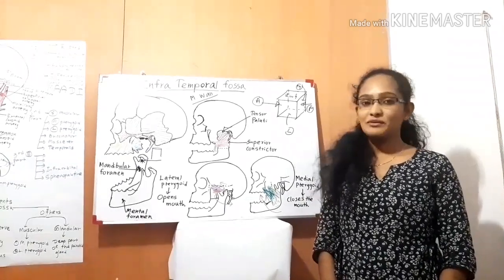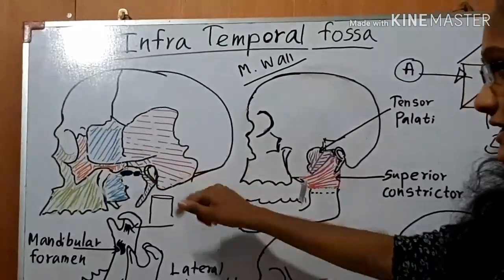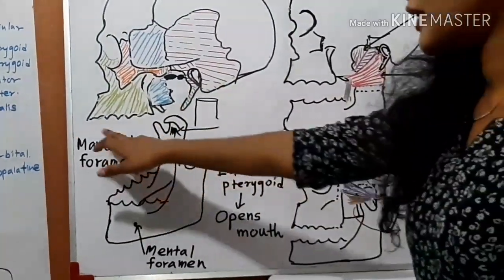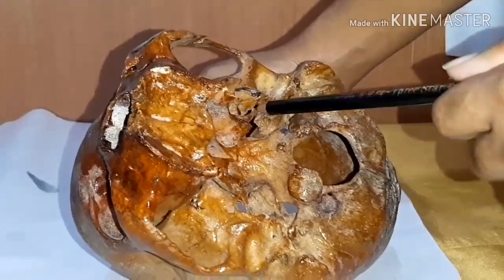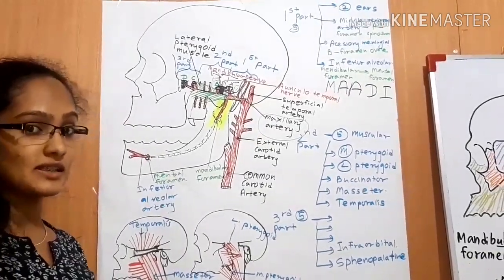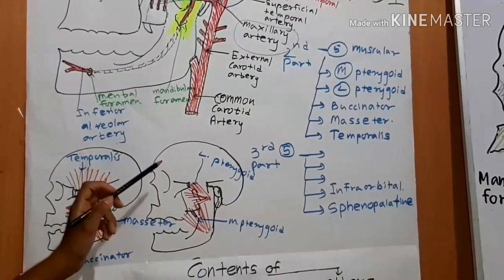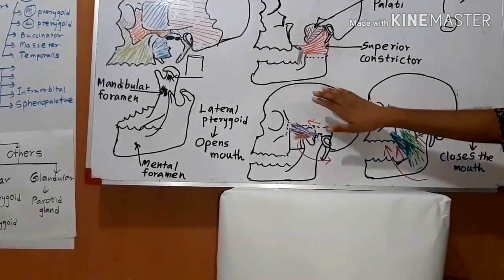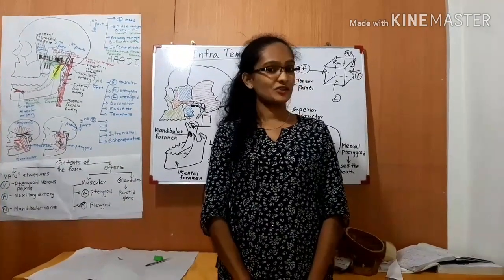Anatomy | Head and Neck | Infra temporal fossa | Q&A